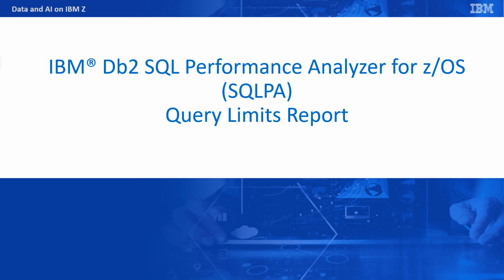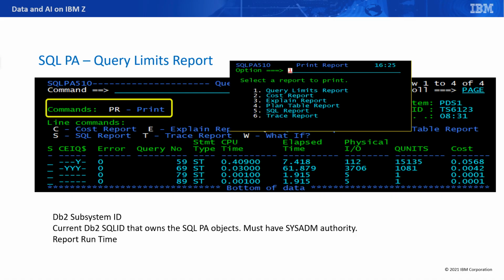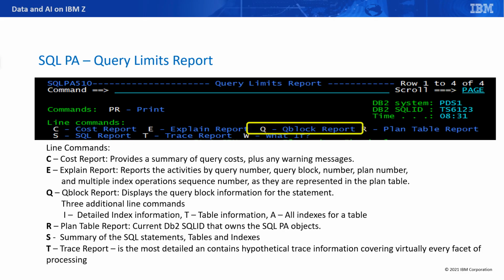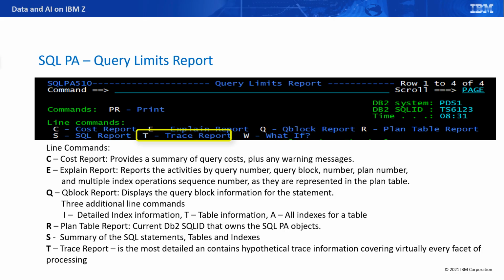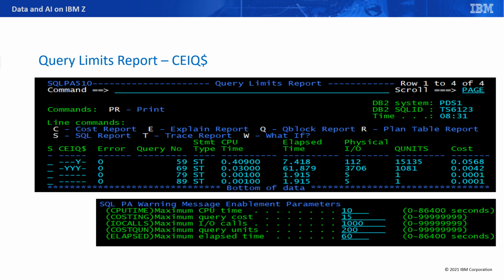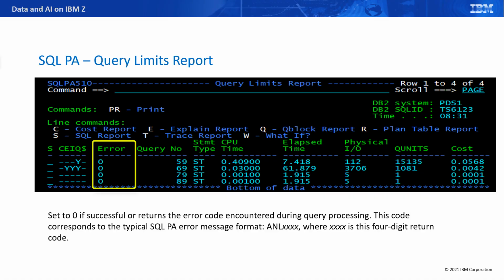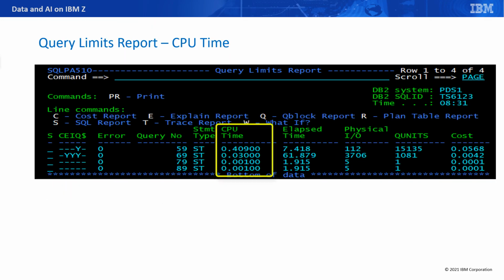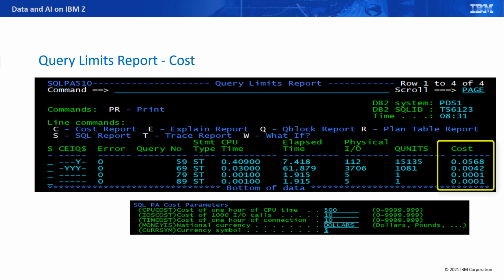Query Limits Report